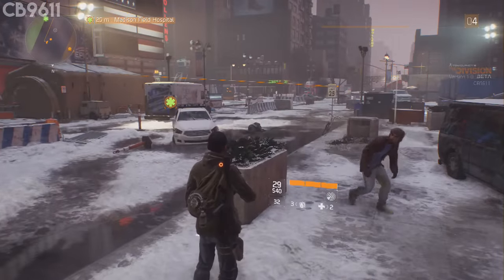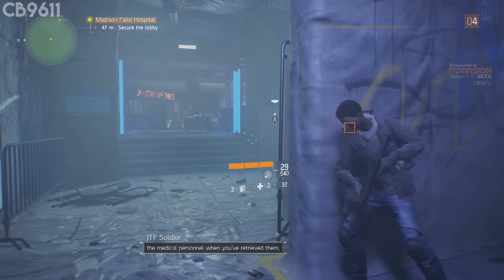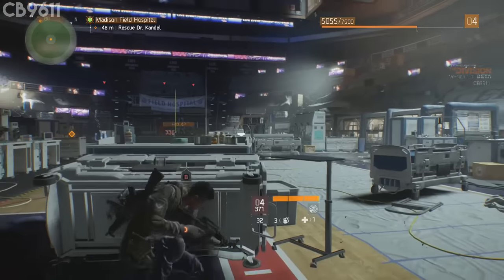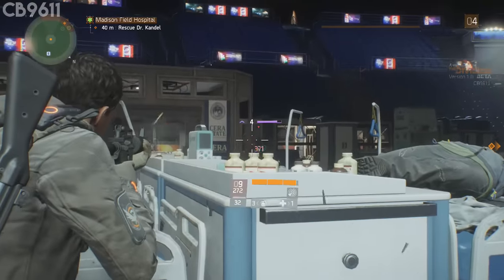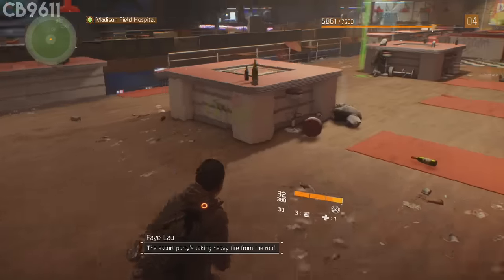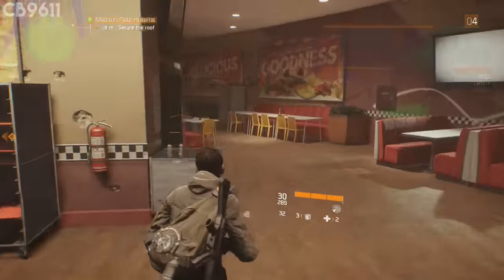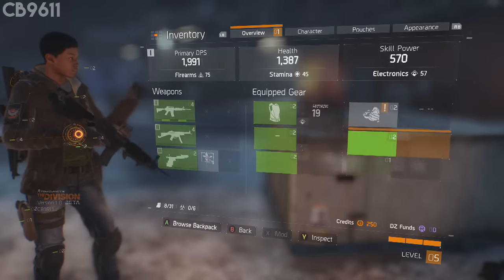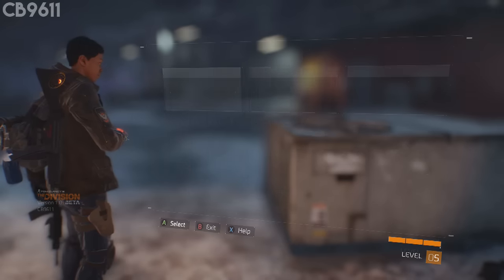The Division BETA - Rebuilding The Medical Wing! (The Division BETA Walkthrough)